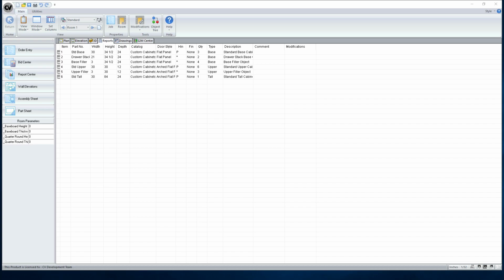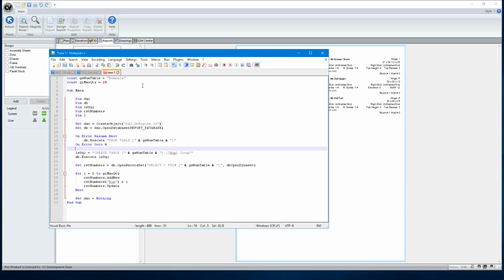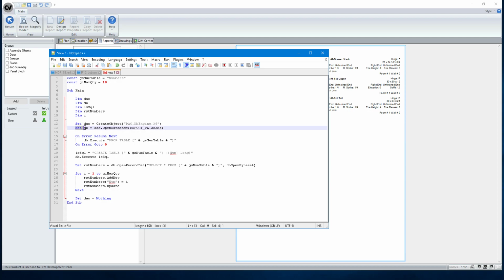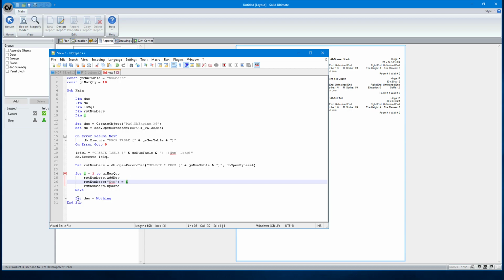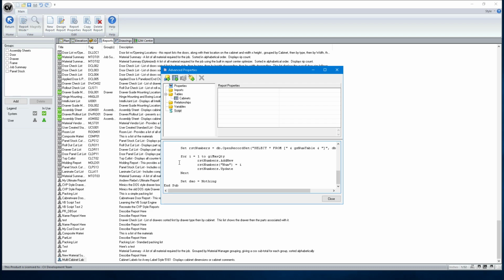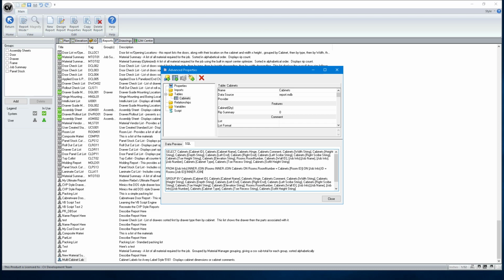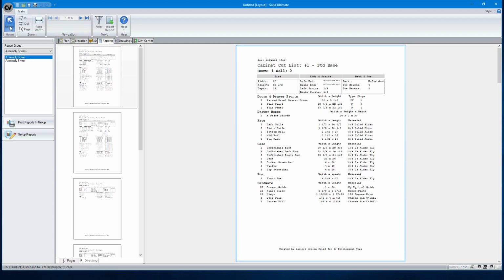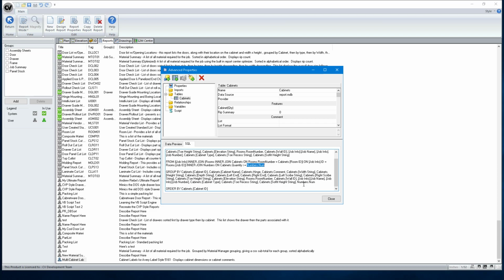Increasing the number of labels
In this video, we figure out how to add redundant data to a report.  Basically, add a label for each quantity of items that were added in order entry.